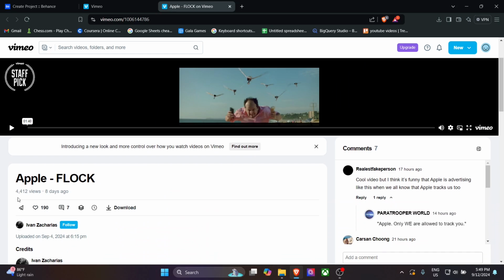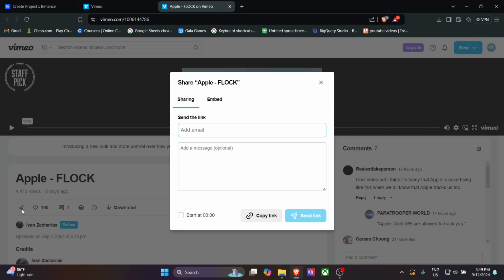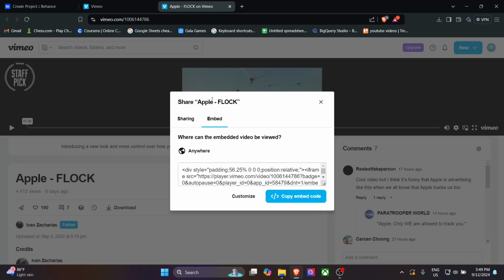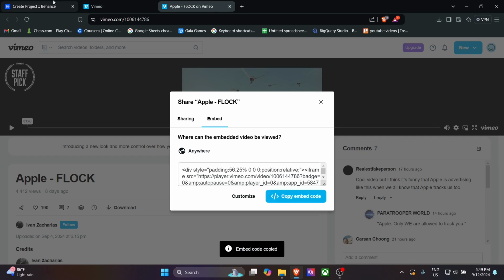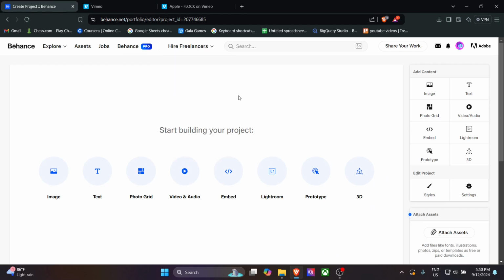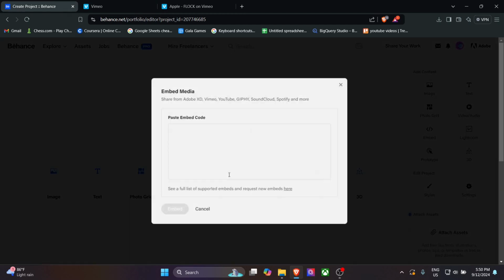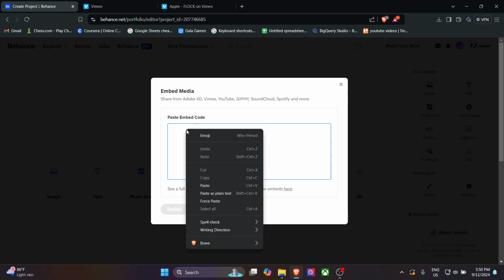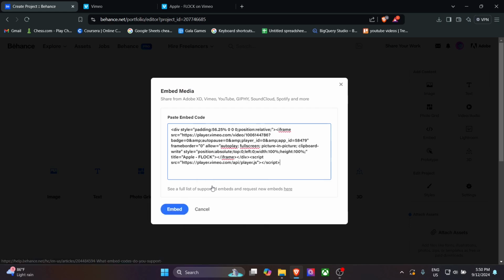HOW TO EMBED A VIMEO VIDEO ON BEHANCE | STEP BY STEP GUIDE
Looking to showcase your Vimeo videos on Behance? In this tutorial, we’ll walk you through the simple steps to embed a Vimeo video into your Behance project to highlight your video work and elevate your creative portfolio.

In this video, you’ll learn:
- How to copy the Vimeo video embed code.
- Step-by-step instructions to add the Vimeo video to your Behance project.
- Tips for organizing and optimizing your project layout with embedded videos.

🎥 Ideal for video creators, designers, and artists who want to integrate multimedia into their Behance portfolios!